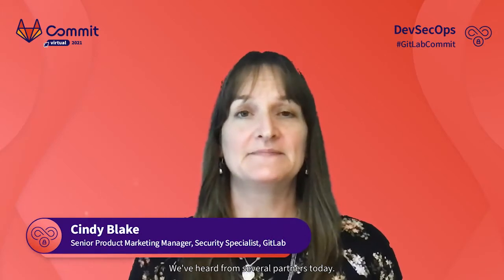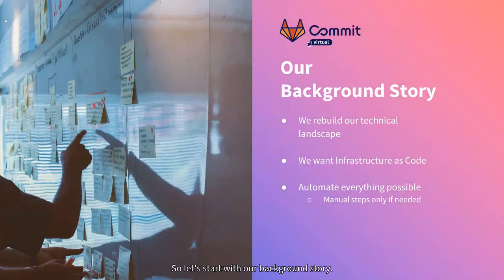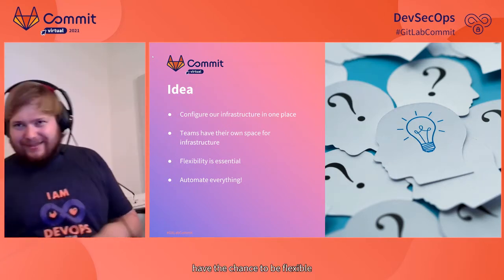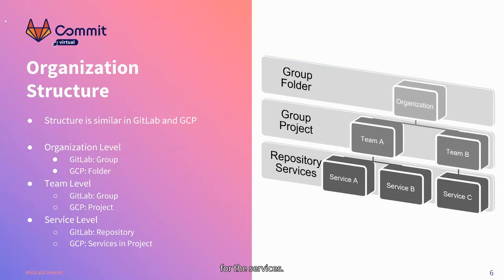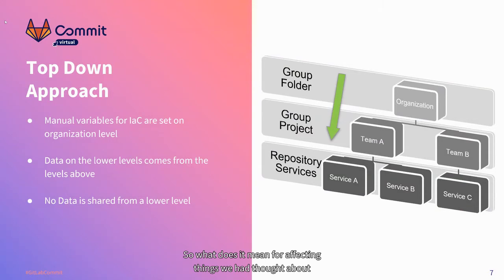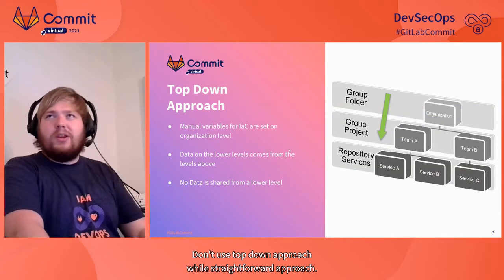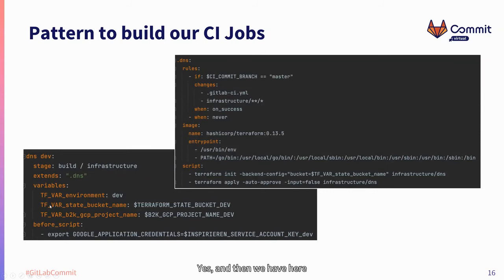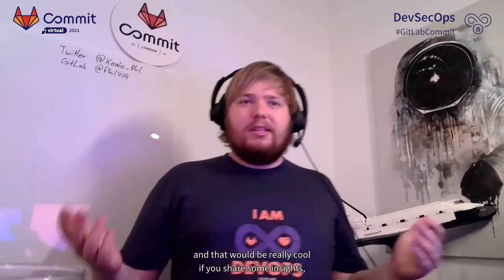Commit Virtual 2021: Manage your GitLab Projects with Terraform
Speaker: Philipp Westphalen

Last year we started to use GitLab. We wanted a good way to manage our teams and services, and of course we want to automate everything. So we started to manage our cloud infrastructure with Terraform. While doing this, we had an idea: let's manage our GitLab setup via Terraform and combine both worlds to a single repository and source of truth. We tried it and it's stunning how awesome it is! We manage every group (team) with it and provide everywhere all variables and configuration we need to develop and deploy our applications, without a single manual step. Okay, nearly without a single step, we only have to modify our Terraform configuration. I want to share how we did it and everything you need to know to do it yourself. It's the next level for automation of your infrastructure!